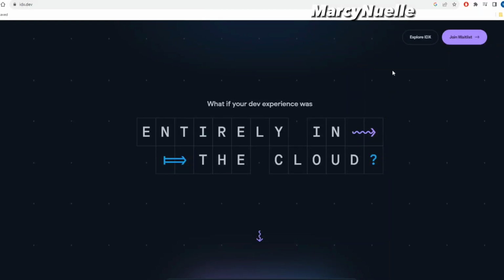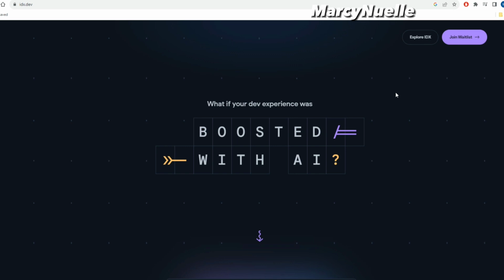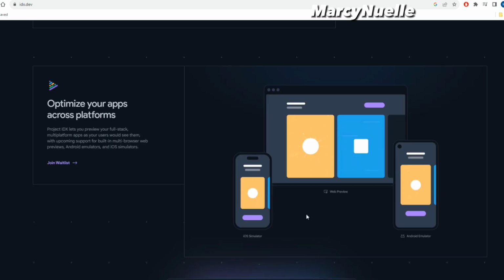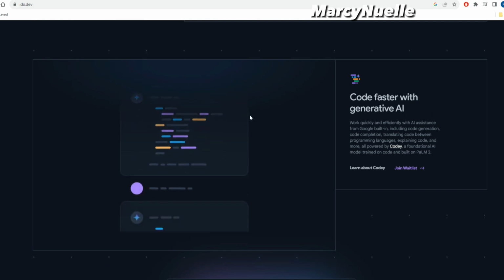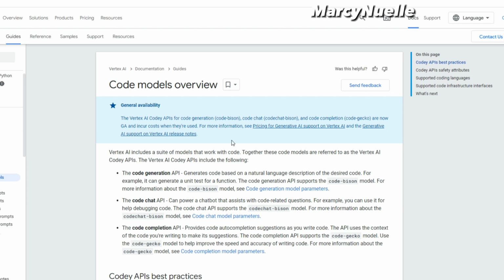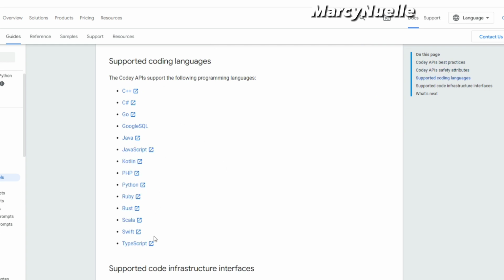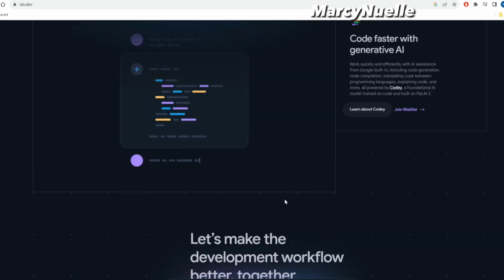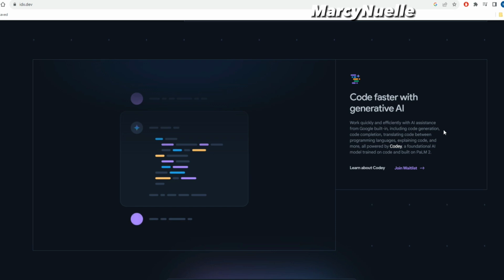Google's AI Project IDX | AI News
Google's new AI Project IDX. It is a cloud based development experience to build, manage and deploy full-stack web and multi-platform applications.

you can find the project at idx.dev